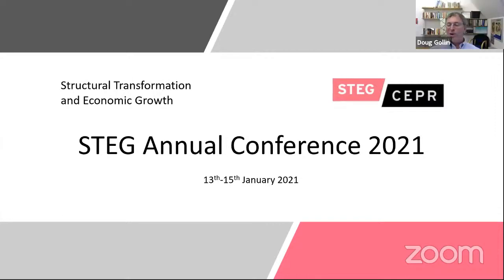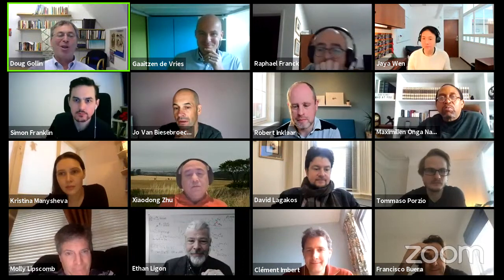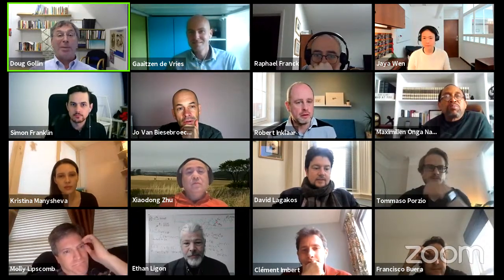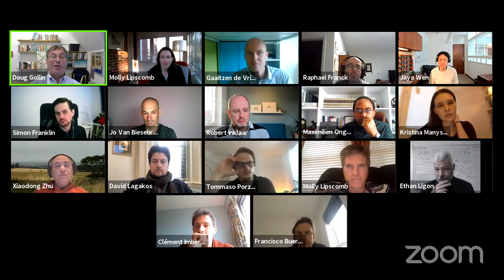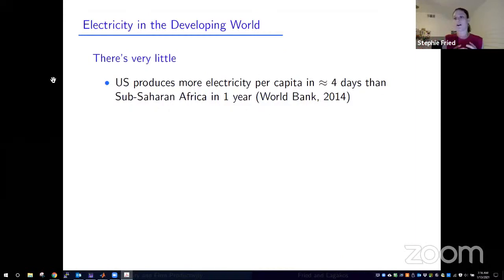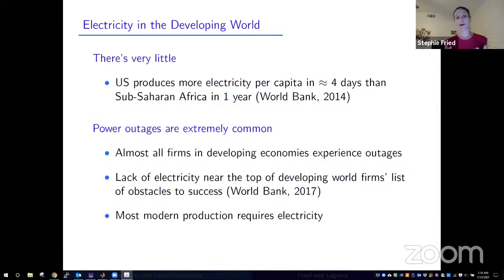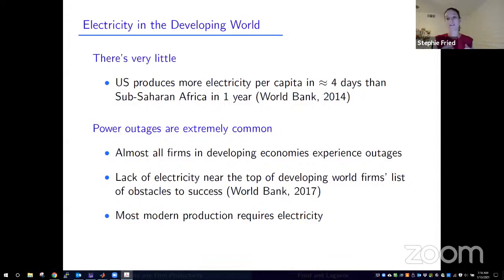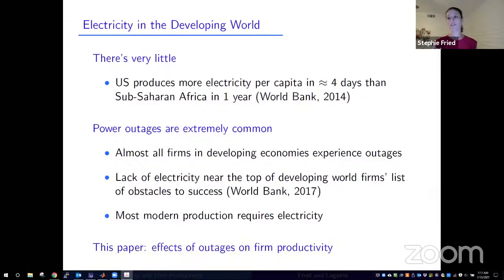Day 1: STEG Annual Conference 2021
0:00 Introduction
12:26 Electricity and Firm Productivity: A General-Equilibrium Approach by Stephie Fried (Arizona State University and San Francisco Fed)
1:12:50 Worker Mobility and Domestic Production Networks by Cian Ruane (IMF)
2:14:12 Relative Welfare from Disaggregate Expenditures by Ethan Ligon (Berkeley)
3:14:08 Policy Keynote: Albert Zeufack (Chief Economist, Africa, World Bank)

This conference will fall near the close of STEG’s first (inception) year. The conference papers will help define the current research frontiers in the area of structural transformation and economic growth. STEG seeks to advance these frontiers over the next four years, through a programme of competitive research funding and academic community building. We expect the first funding calls to be issued in Spring 2021. STEG’s objective is to build a body of research and evidence that will inform policy in low-income countries; we consequently seek papers that have clear relevance to this goal.

In addition to full-length presentations, the conference will include one or more (virtual) sessions of short presentations, as a way to highlight the diversity of research in the field and to offer more opportunities for early-career researchers and scholars representing a wide range of institutions and geographies.